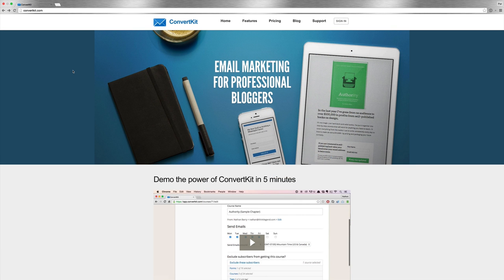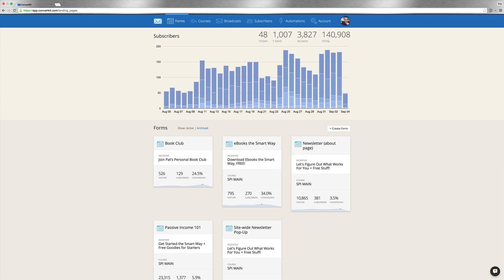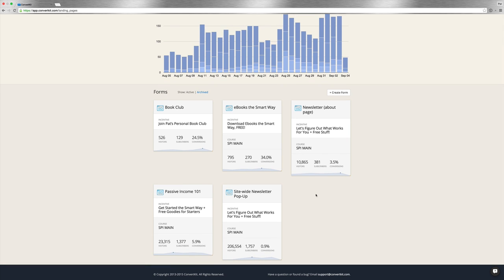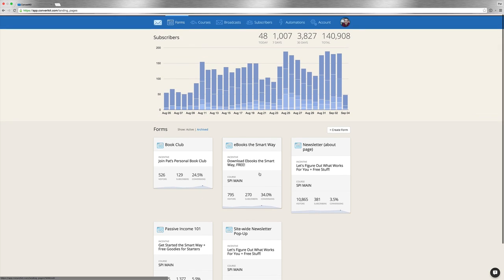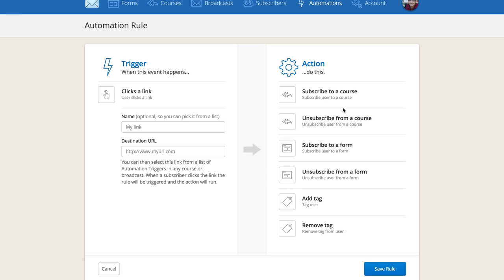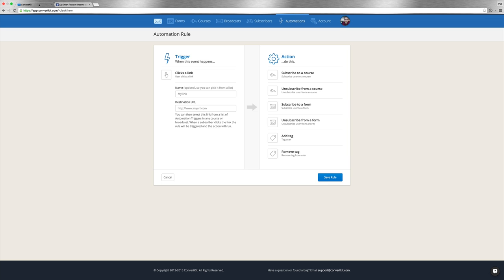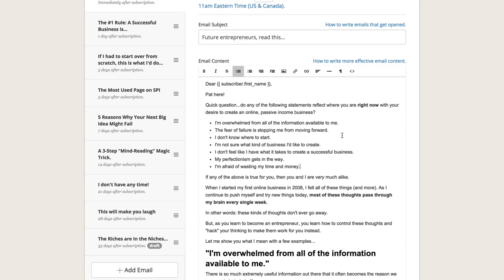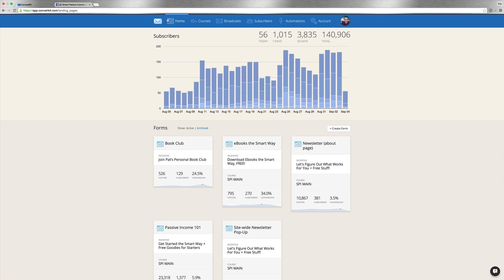Email Segmentation: Inside One of My Autoresponder Emails - SPI Tv, Ep. 31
We've come to our last episode of Email Marketing Month already! To finish off, I'll be talking all about email segmentation.

Segmenting your email list is one of the most important things you can do to strengthen your email marketing strategy. To help you figure out how to do this with your own list, I'll be taking you step by step through my email system on ConvertKit to show you what's what.

By understanding each audience segment's unique problems, as well as the specific language and content they respond to best, you'll be able to serve your audience in a bigger and better way.

Watch previous episodes from Email Marketing Month here:

Top 10 Places On Your Website to Include an Opt-in Form - SPI TV, Ep. 27

ConvertKit Demo by Pat Flynn - SPI TV, Ep. 28

The Dos and Don'ts of Email Marketing - SPI TV, Ep. 29

The Top 5 Email Marketing Third Party Tools - SPI TV Ep. 30

Also, don't forget to download my brand new eBook, Email the Smart Way! It's a FREE playbook of various types of email archetypes that you can use in your broadcasts and autoresponder series, so you never run out of GREAT emails to send to your list.

Building an email list is half the battle - knowing what to send is the other. Download it free today by visiting: